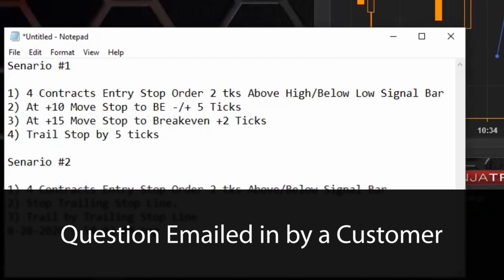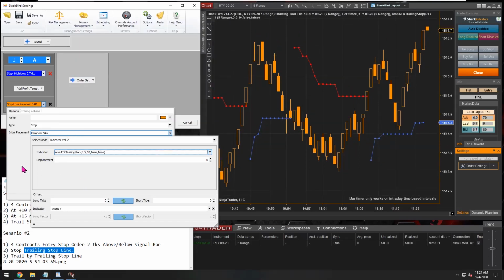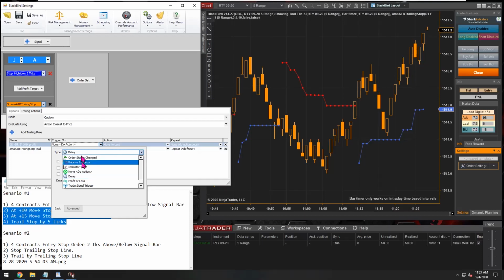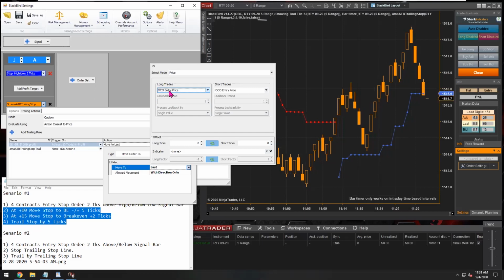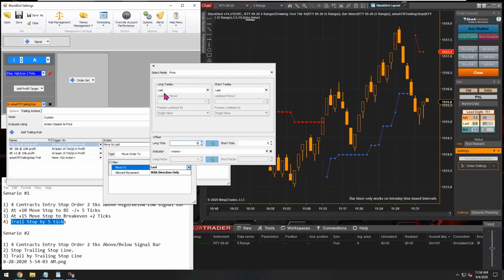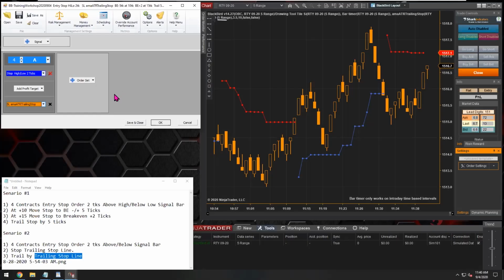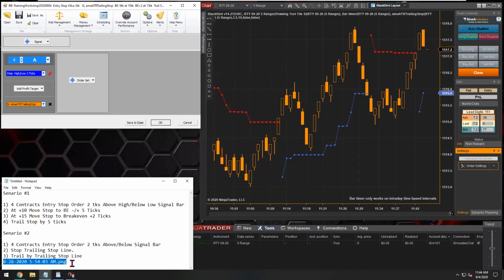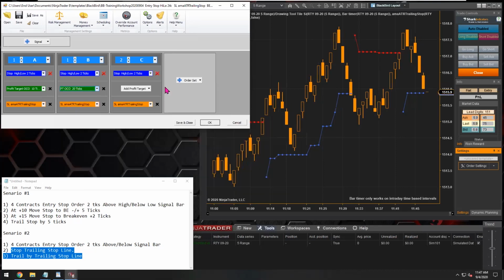BlackBird - Stoploss for 2 Stepping Movements Before Trailing by 5 Ticks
This demonstrates how to create a multi-stepping stop-loss before it switches to a standard 5 tick trailing behind price.
a)  The first stop-loss move occurs at 10 ticks of profit.  Then the stop-loss moves to the entry price -5 ticks (for a long trade).
b)  The second stop-loss move occurs at 15 ticks of profit.  Then the stop-loss moves to breakeven +2 ticks.
a)  After that the stop-loss switches to a standard 5 tick trailing stop-loss.